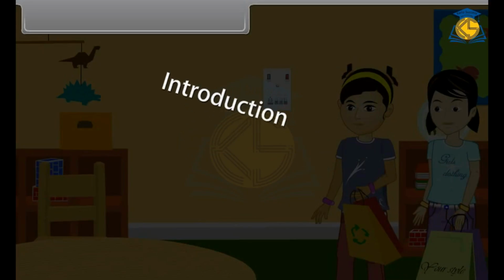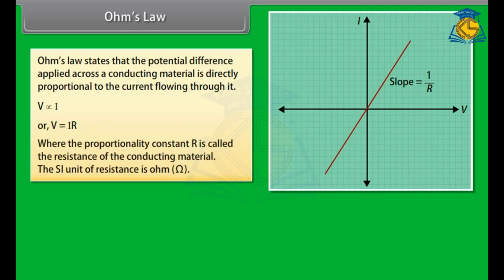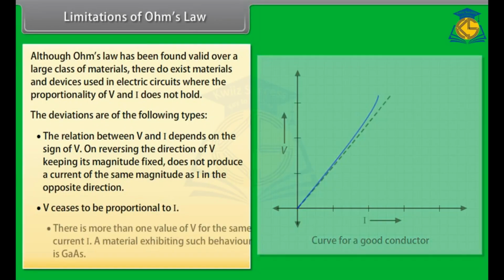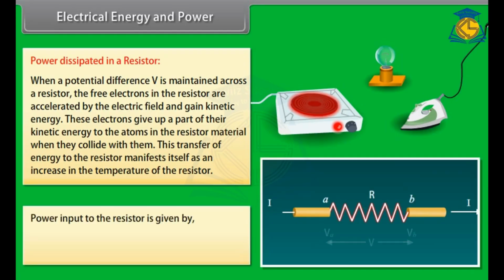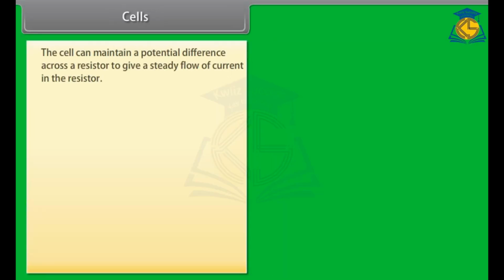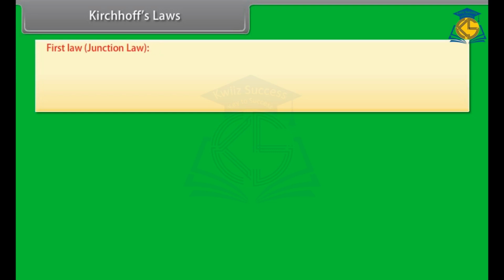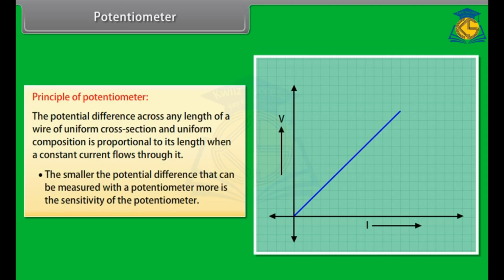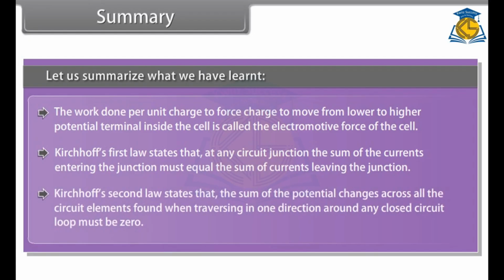3. Class 12th EM PHYSICS Current Electricity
3. Class 12th EM PHYSICS Current Electricity